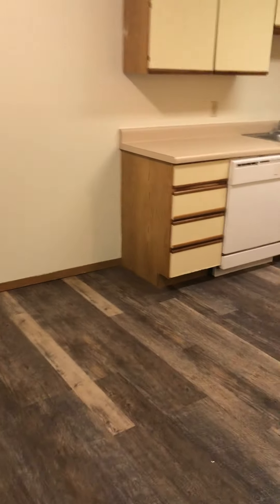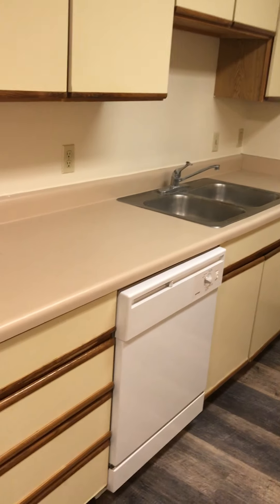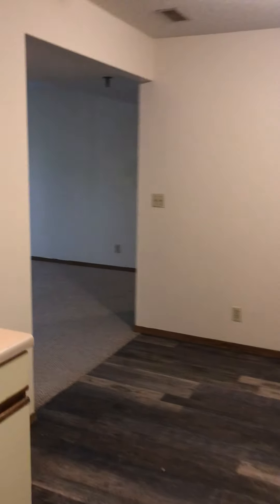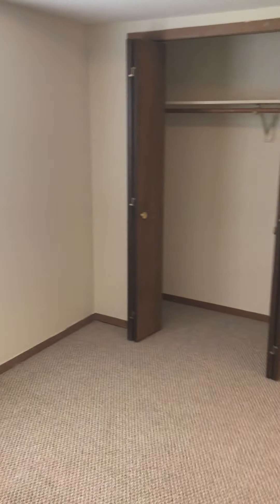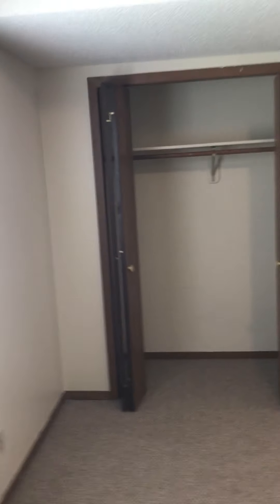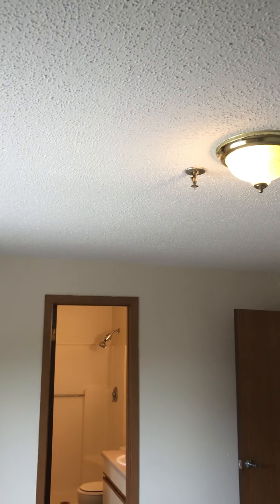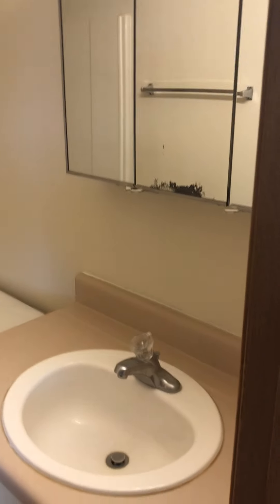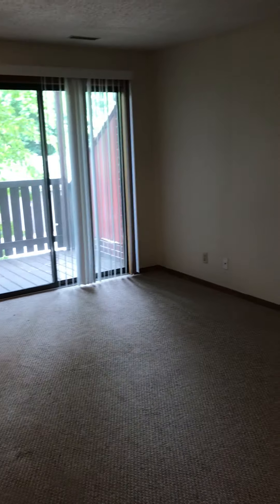2 Bed 2 Bath For Rent in St. Chales - #1370-E Firethorne Apartments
Welcome to Firethorne Apartments! Live in the beautiful apartment home you deserve!

2 Bed 2 Bath Apartment Homes, W/D, Dishwasher, Fireplace, Pool, Parking
Address: 1370 Brook St., E, St. Charles IL 60174
DETAILS: 1350Brook.com

Our spacious floor plans offer large kitchens, bathrooms and plenty of closet space! Enjoy the wood burning fireplace and a walkout to your private balcony/patio. The large kitchen is adjacent to the dining area, which opens to the living room. We are conveniently located near historic downtown St. Charles providing plenty of shops, restaurant and entertainment. We are just waiting for you...after all, don't you deserve the best? Did we mention that garage parking is available?

Enjoy the natural beauty of our property from your private balcony, some overlooking our lovely courtyard and swimming pool. Our friendly community makes coming home a pleasure. Firethorne Apartments provide peaceful suburban living coupled with close proximity to vital amenities such as shopping, entertainment and outdoor recreation.

You are located just off Main St (IL64) between the river and Randall Rd., less than a mile from the historic downtown.

Transit:
- 10 minutes to Metra (in Geneva)
- Short drive to I-94, The Kennedy
- Great biking area

Pets:
- $300 one time pet fee ($400 for 2)
- $25/month pet rent, per pet

Tenant pays:
- $45/month for water, sewer, trash removal
- Gas (heat), electricity

FiveStarRealtyServices.com

Sign up for our FREE Weekly email update
FiveStarChicagoApartments.com/newsletter